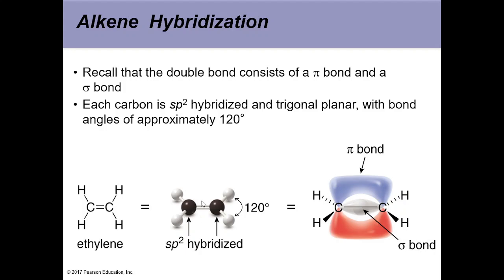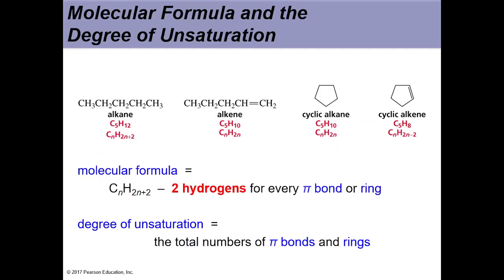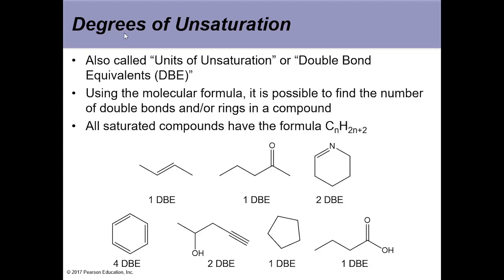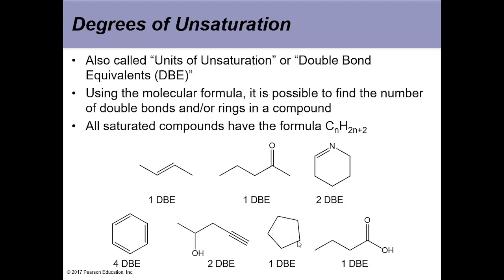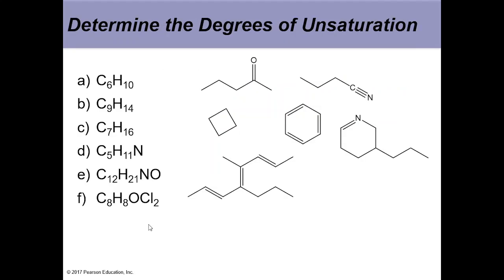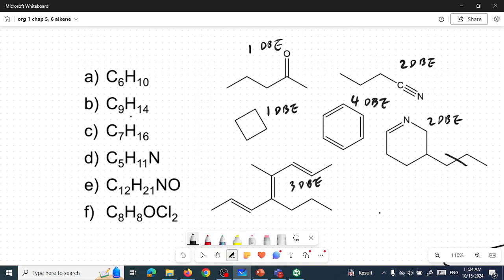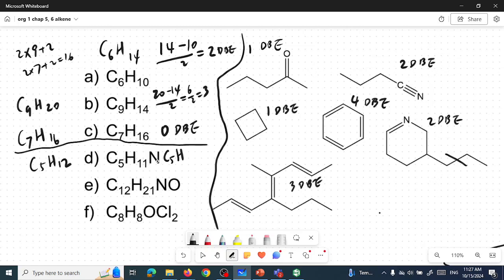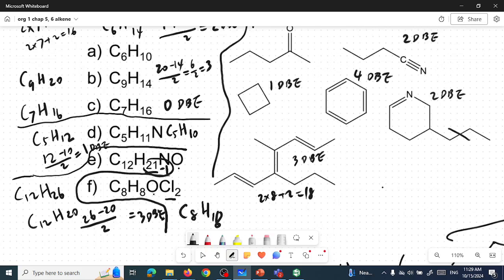CHM2210 Chapter 5-1 DBE